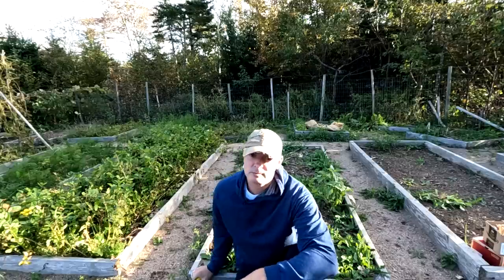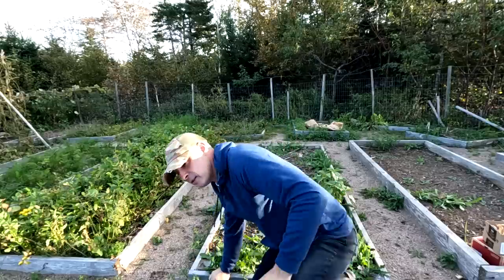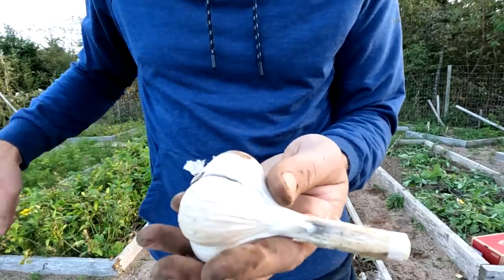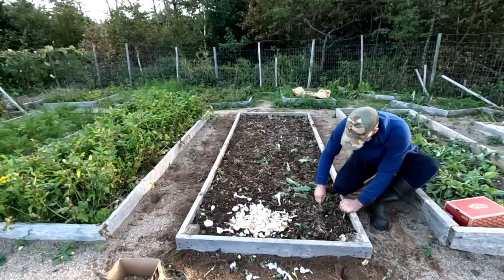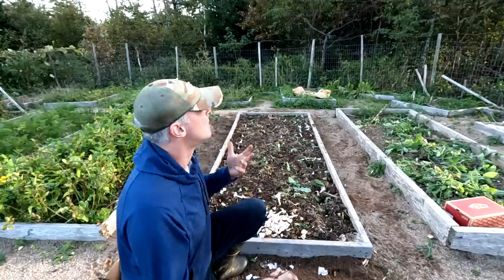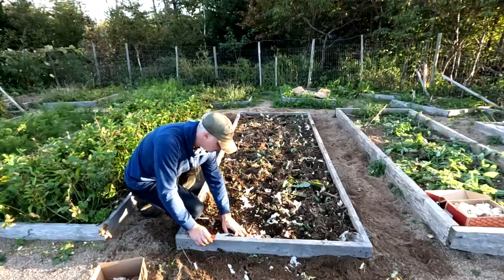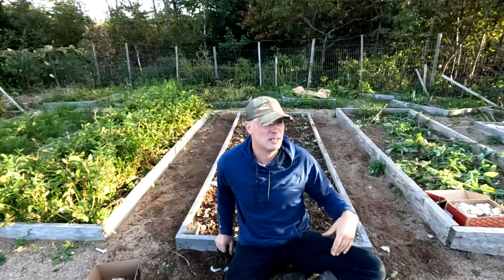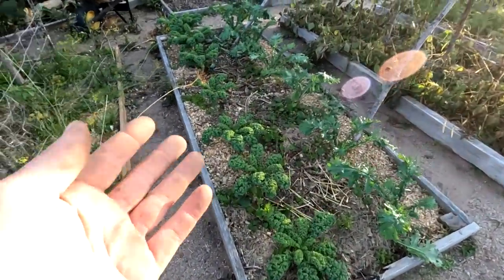When and How to Plant Garlic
IN this video I explain how I decide that it's time to plant garlic, and then I show how I prepare a bed and plant them.

Want 10% of on a pruning saw or an axe or a knife?